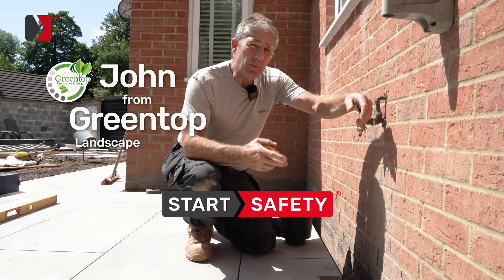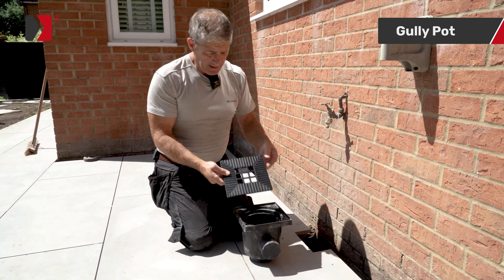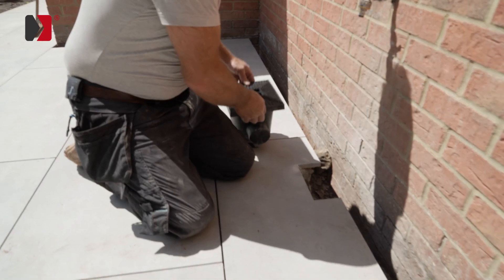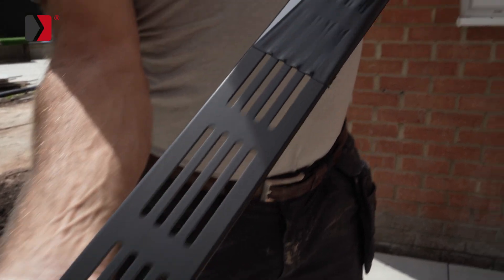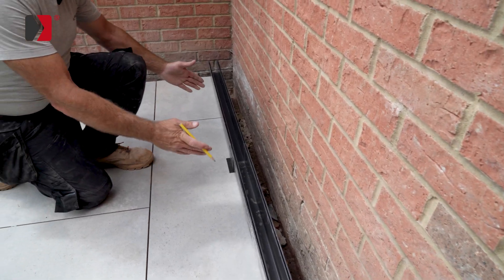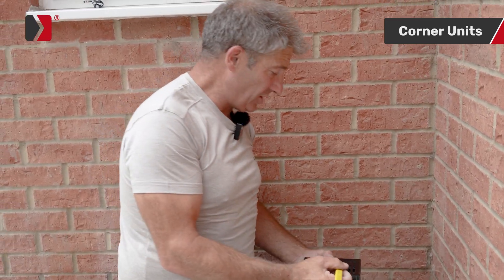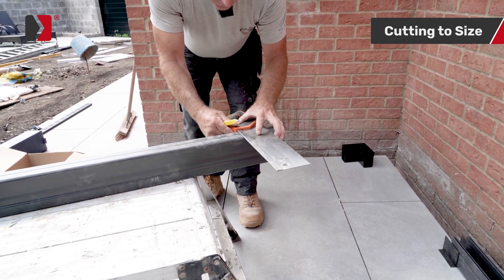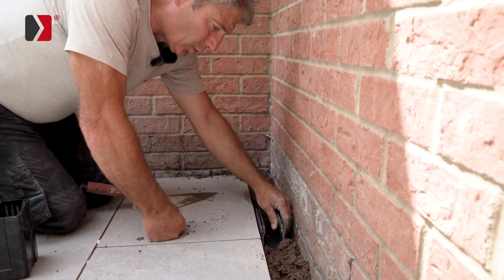HOW TO... Install Threshold Drainage 4K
Your Guide to Installing Threshold Drainage:
A Professional Step-by-Step Tutorial featuring our friend John from Greentop Landscapes

In this how-to guide, John walks you through the installation of a threshold drainage system in a patio area, installing better drainage into abn area with problematic water collection, and avoiding moisture pooling along existing infrastructure like walls and floors. This video is for anyone looking to install threshold drainage, with pointers anyone can learn from; whether just a DIY enthusiast or a contractor, groundworker or landscaper.
Learn professional installation techniques from industry experts using Alusthetic’s threshold drainage channels, a complete DIY drainage solution for patios, driveways, and small paved areas..

What You'll Learn:
• Professional threshold drainage installation techniques
• Gully drain positioning and connection methods
• Channel cutting and joining with corner units
• Bedding mortar preparation (4:1 sand to cement ratio)
• Aluminium grating finishing and protection
• 4-inch outlet pipe connection procedures
• Common installation mistakes to avoid

Products Featured:
• Aluminium threshold drainage channels (with powder-coated finish)
• Aluminium gully pots with debris traps
• Channel connectors and end caps
• Corner units with mitred finishes
• Solvent cement adhesives for permanent joins

This system can freshen up contaminated gravel areas, prevents weed growth, and ensures year-round clean drainage. The aluminum grating won't bow, bend, or deteriorate like plastic alternatives, making it ideal for high-traffic commercial and residential applications.

Perfect for:
Patios, driveways, commercial entrances, workshop floors, loading bays, car parks, pedestrian areas, threshold applications, linear drainage projects, surface water management, and flood prevention installations.

Professional-grade drainage solutions don't have to break the bank. This tutorial proves that with the right kit and know-how, you can achieve contractor-quality results every time.

Industries:
Construction, landscaping, groundworks, civil engineering, facilities management, property maintenance, commercial building services...